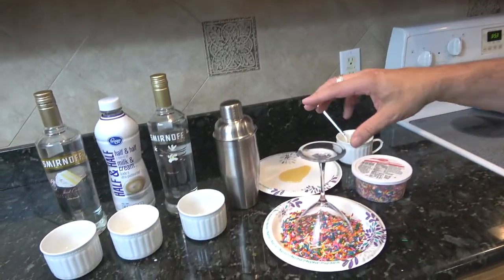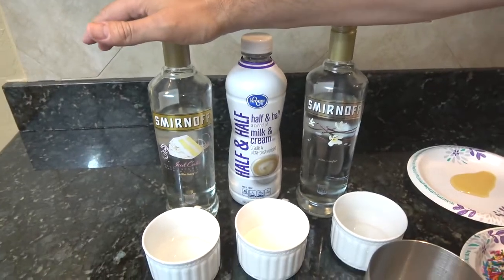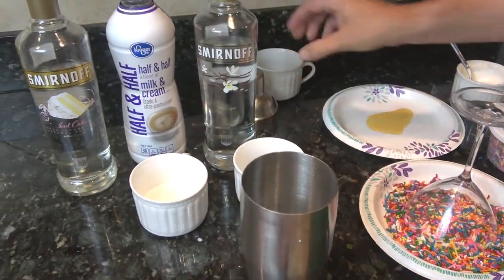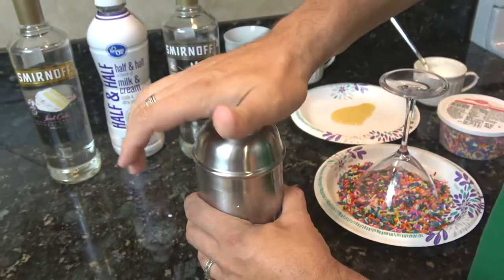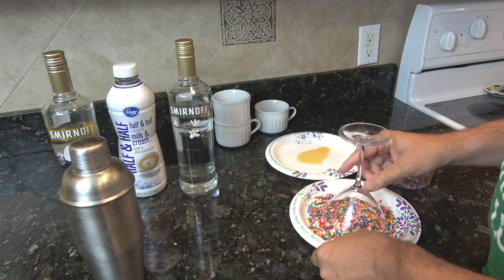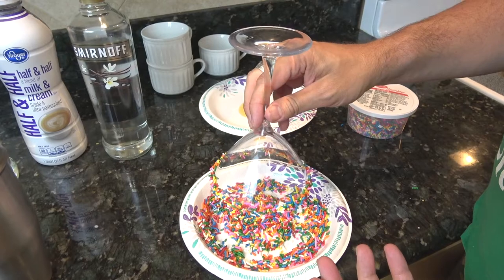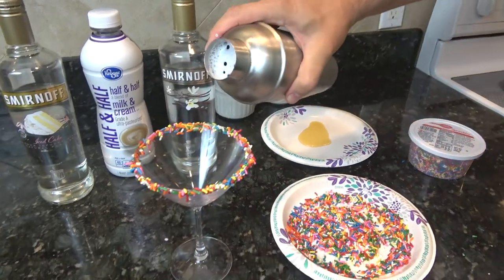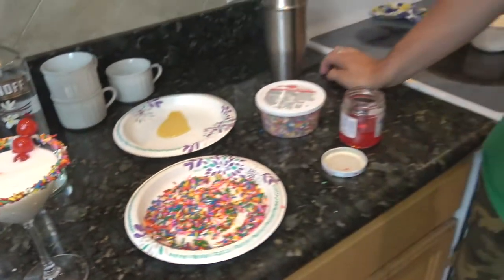Birthday Cake Cocktail: Easy Cocktails / Drink Recipes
How to make a birthday cake cocktail. A delicious alcoholic drink recipe!